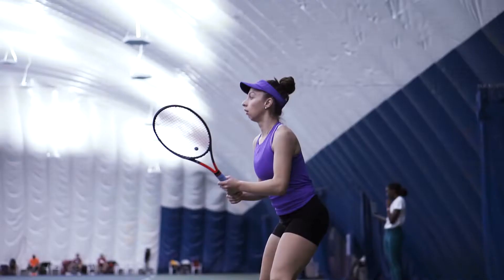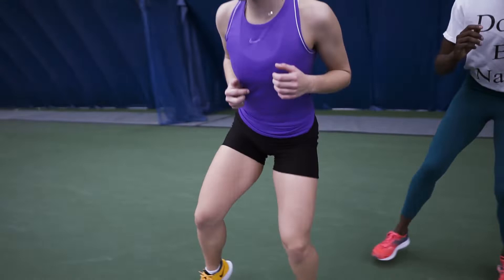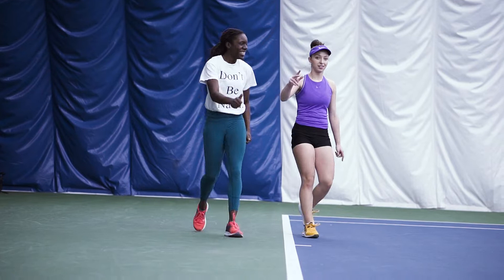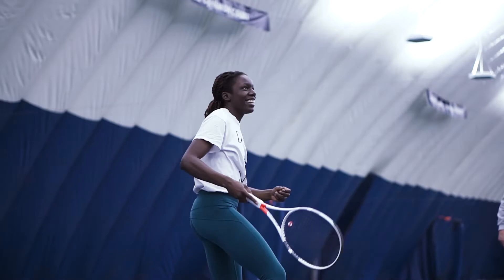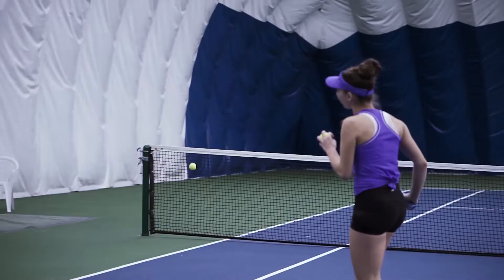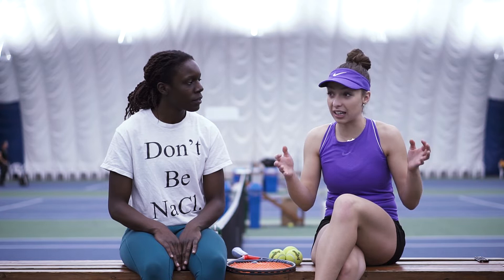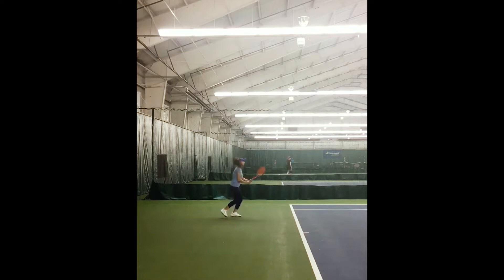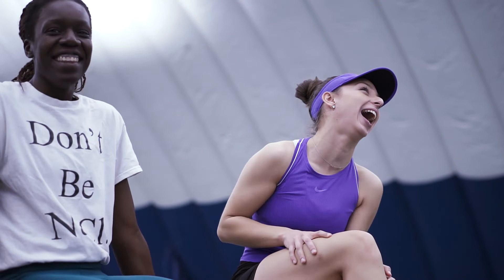Playing Tennis with Claudia Poluga ft. Stella Isaac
Stories by Stella: Playing tennis with Claudia Poluga

Serbian-Canadian tennis player Claudia Poluga is a fourth-year Biomedical Science student at York University. In her first year, she went undefeated in the singles and doubles and helped lead the York Lions women’s tennis team to the OUA silver medal. That same year, she won conference all-star and varsity rookie of the year. Stella Isaac, fifth-year English & Professional Studies student, and Track & Field team member takes us into Claudia’s world as she learns how to play Tennis.